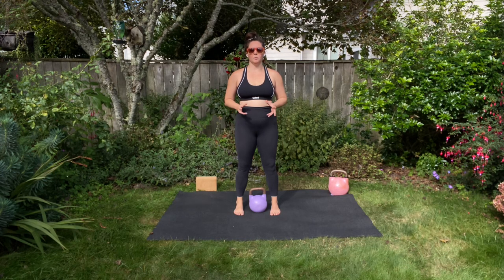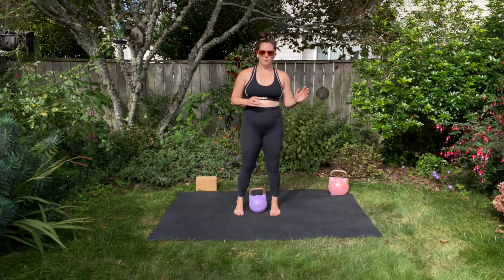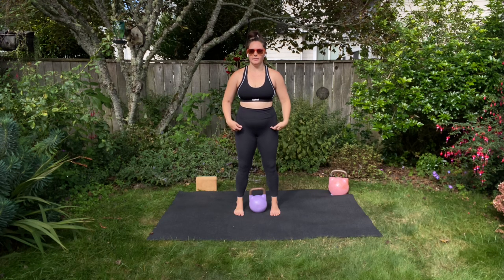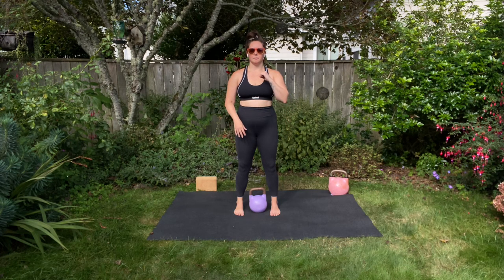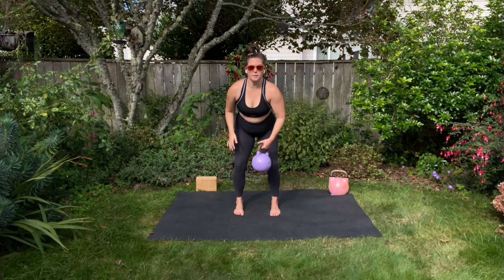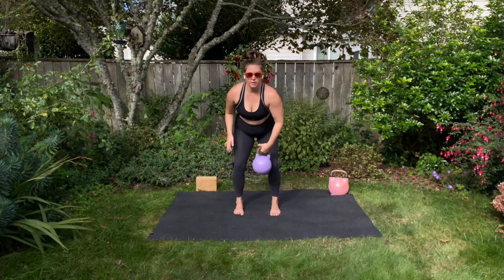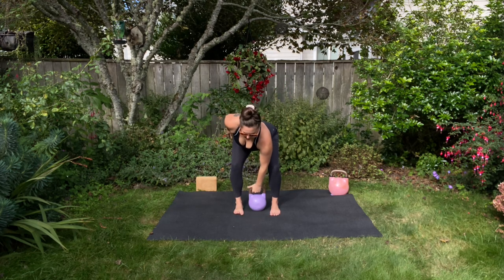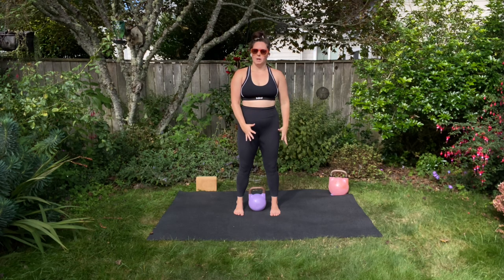Kettlebell Clean with Pelvic Floor Activations